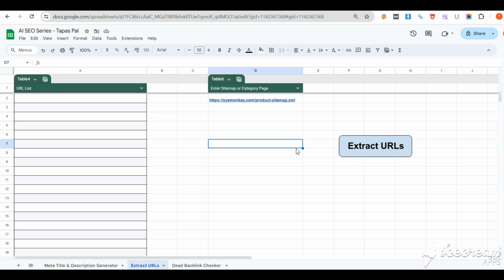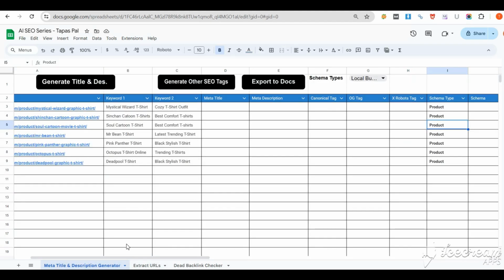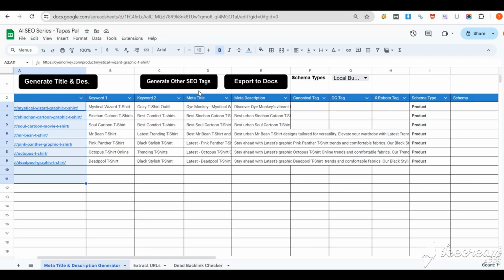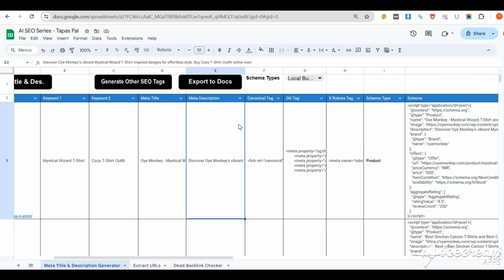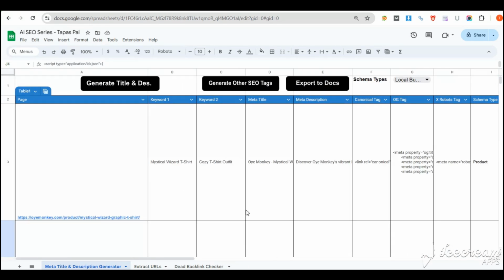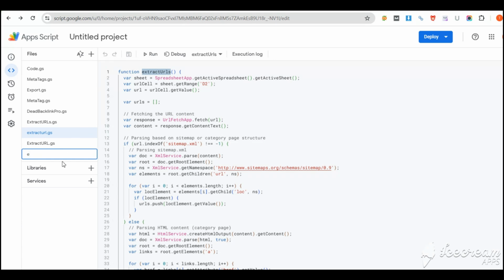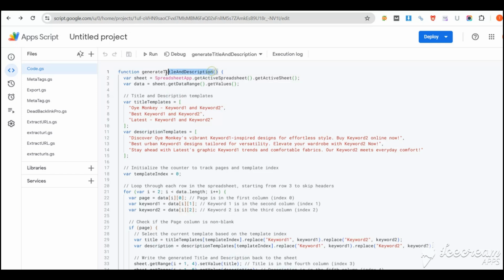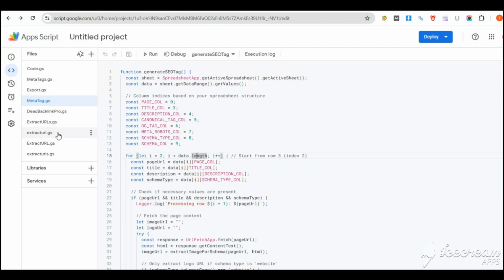Automate Meta Tags with Google Sheets | Title, Description, OG-Tags, Schema & More!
In this video, we’re diving into how to use Google Sheets and App Script to streamline the process of executing all your meta tags for product pages. This includes generating meta titles, meta descriptions, canonical tags, OG tags, X-Robots tags, and schema markup. Whether managing an online store or a blog, this tutorial is for you!

***Make a Copy of This Sheet and Use

What You'll Learn:
How to set up Google Sheets for managing meta tags.
Writing App Script to automate meta tag generation.
Applying meta tags to product pages effortlessly.

Tools & Resources:
Google Sheets: The backbone of our data management.
App Script: The magic tool for automation.
Example Code: Step-by-step guide to writing the script.

💡 Why Automate?
Efficiency: Save time on repetitive tasks and focus on more important aspects of your business.
Consistency: Ensure uniform meta tags across all product pages, improving your website’s SEO.
Accuracy: Reduce human error and maintain precise product metadata information.

📈 Unlock New Levels of Productivity:
By automating your meta tags, you can significantly enhance the efficiency of your SEO efforts. This approach streamlines your workflow and ensures that your product pages are consistently optimized for search engines. Watch this video to learn how you can implement this automation and take your online business to the next level!

00:00 Introduction
00:31 How to Generate Meta Tags
05:25 Learn to Make Your Own Sheet & Script
10:00 Conclusion